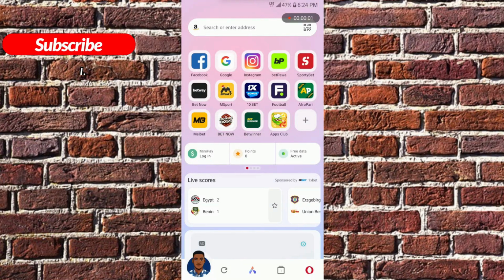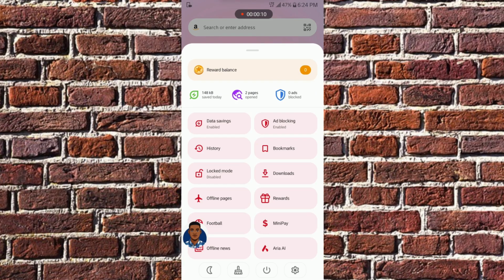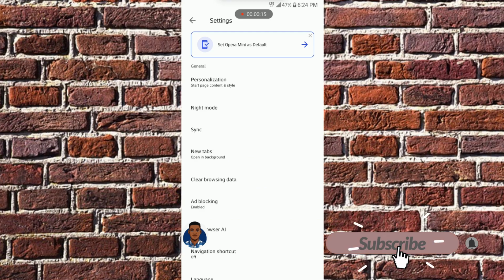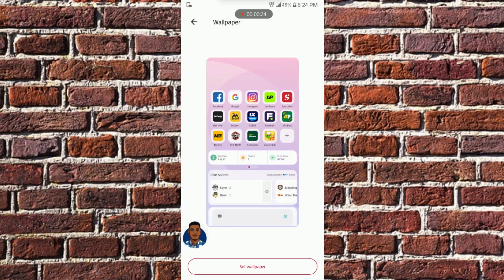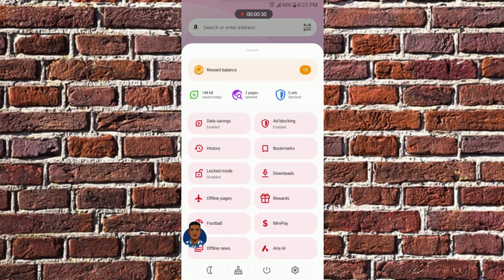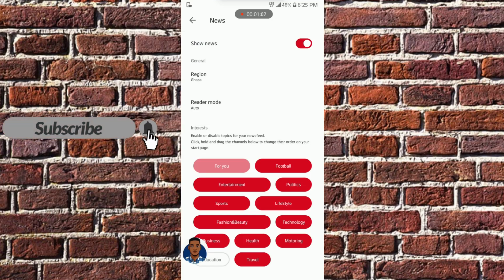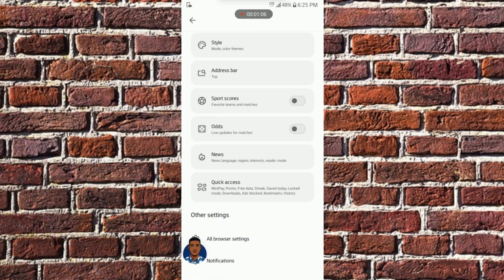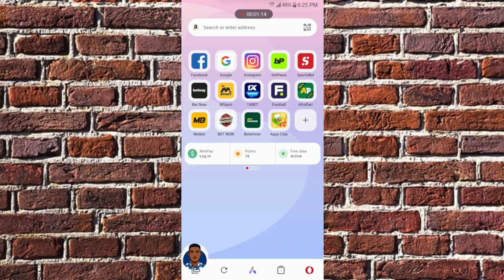How to Customize Opera Mini Start Page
Personalize your browsing experience by customizing the Opera Mini start page. This guide shows you how to edit shortcuts, change themes, adjust news feed settings, and organize your homepage layout.